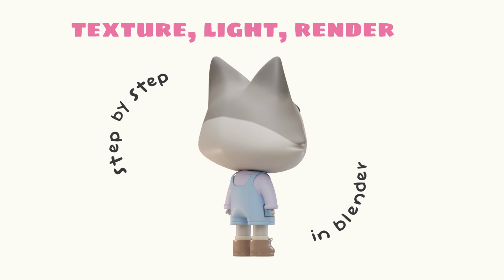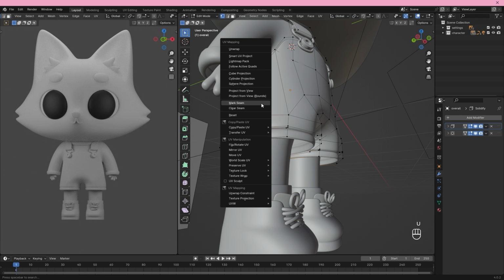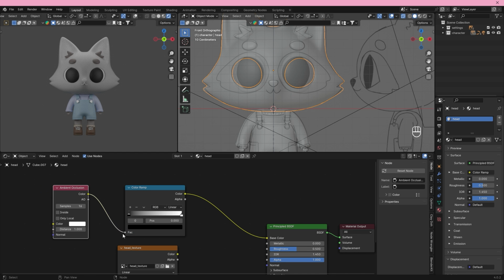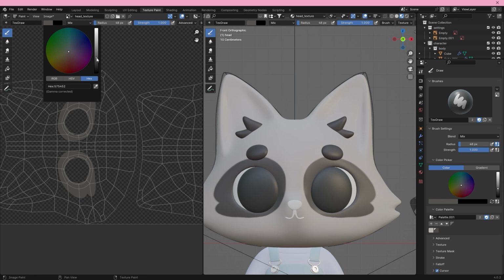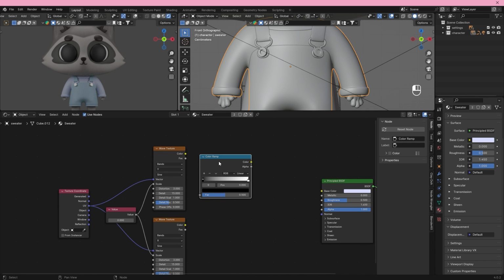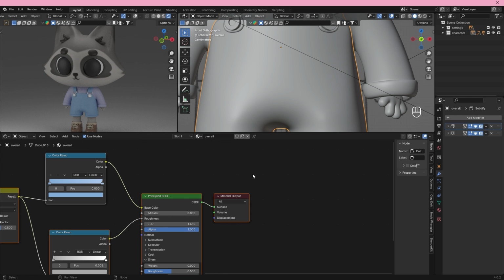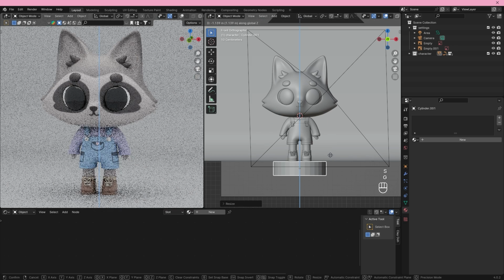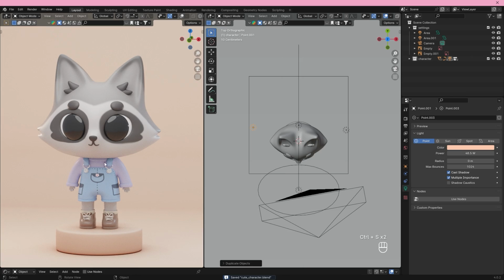BLENDER TUTORIAL - TEXTURING A CHARACTER FOR BEGINNERS part.2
Hi everyone! Here is the second part of the raccoon tutorial ! I've been really happy with the comments i got from the first part, I really hope it was helpful as I try to be as precise as I could! In this second part I show you how I add texture to my character, how I paint on my mesh for the face and the clothes. But also how to simply add lights and how to render.

As always if you have any questions don't hesitate to ask me in the comment section I really try my best to answer to everyone!!

if needed here is the gumroad link to have the reference and the cheat sheet